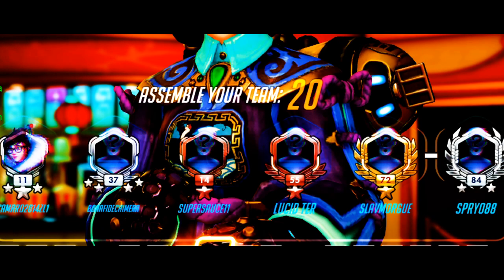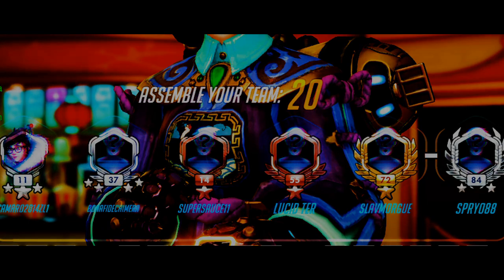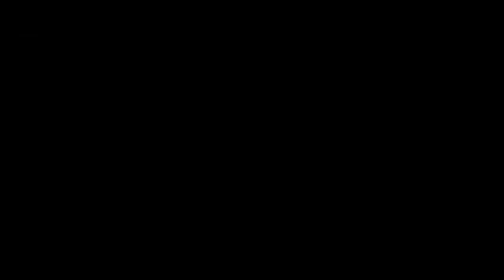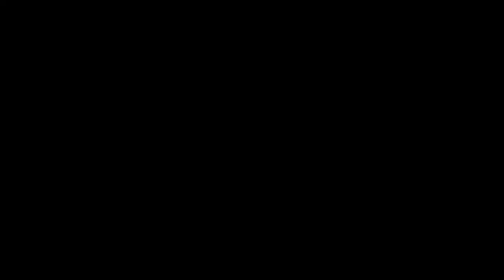HOW TO BE A GOD AT MINECRAFT PVP! (BANNED FOR HACKS ON HYPIXEL!)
👍 10 LIKES? Leave a LIKE for more memes & for an actual PvP Tutorial?!

😀P.S 🡆 Like the new description? :D

🎵Music 🡆 Oliver ~ 3 deep
🎸Intro Song 🡆 Flux Pavilion - Freeway (Flux Pavilion & Kill The Noise Remix)

⭐Packs Used 🡆 Amaranth 32x

⚔️Servers in the video! 🡆 Arcane.cc

🔥Enjoy the video! 🡆 Sorry for clickbait title.. xd